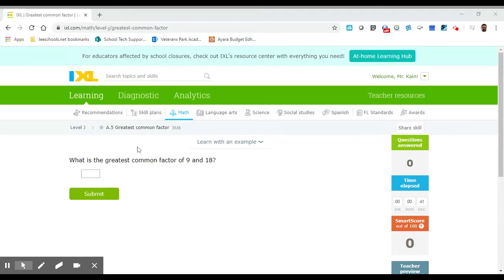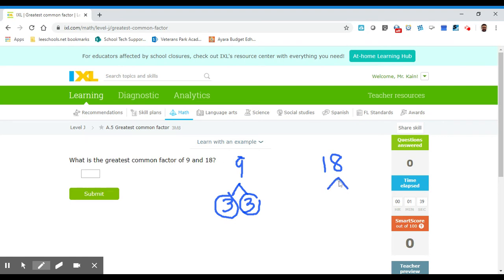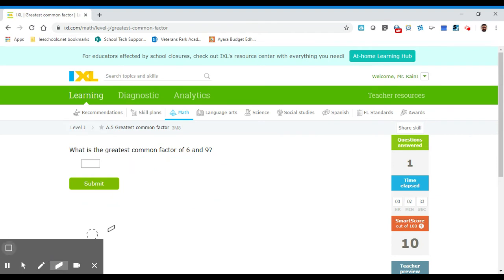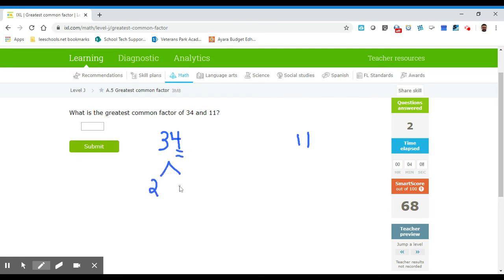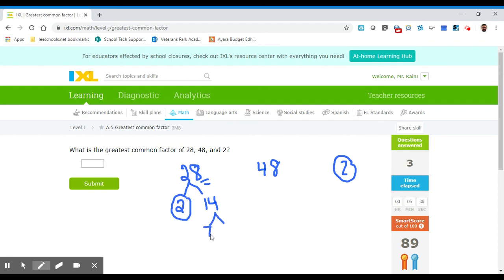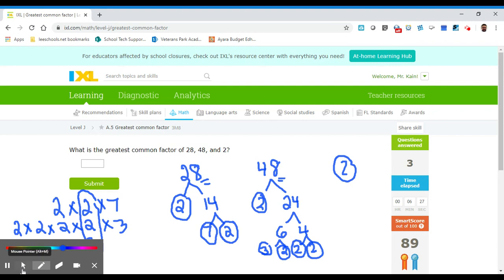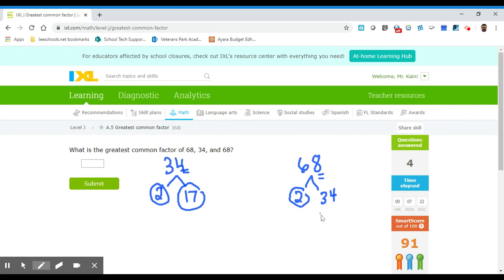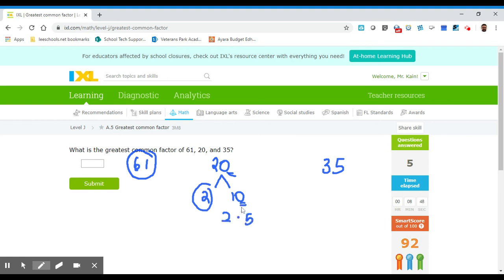8th Grade IXL Greatest Common Factor 3M8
8th Grade IXL Greatest Common Factor 3M8